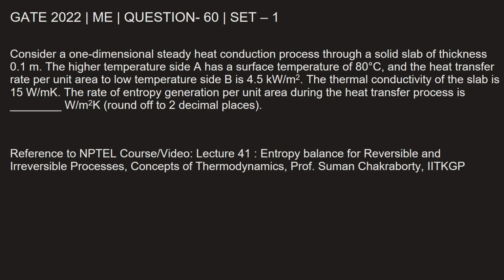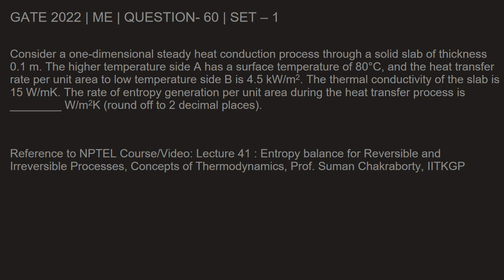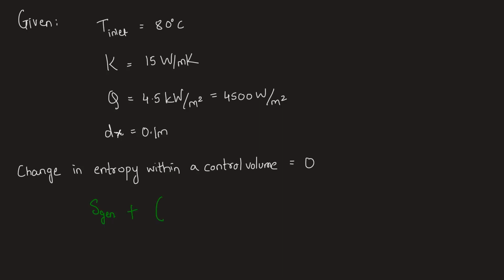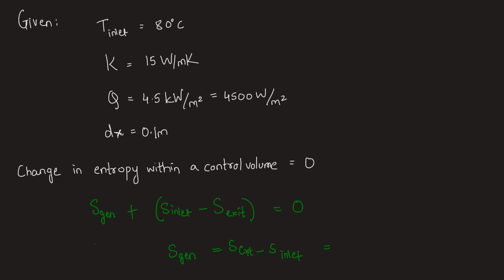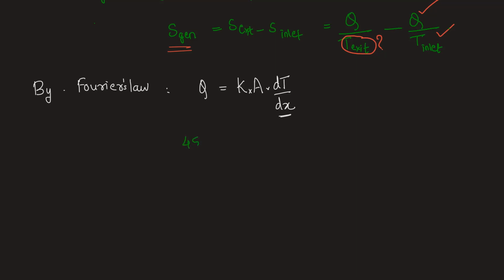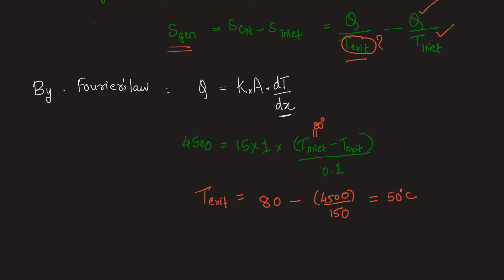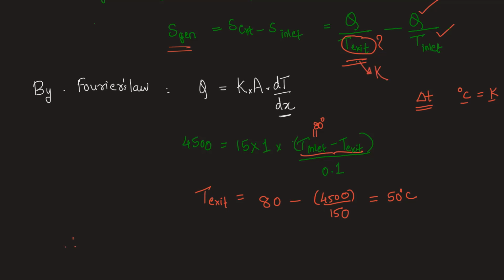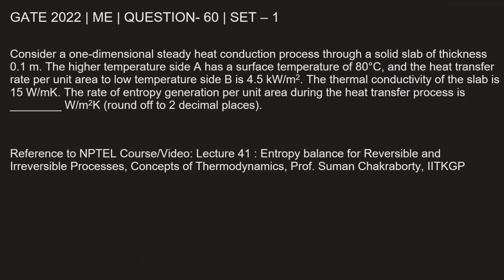Q60 ME 2022 S1